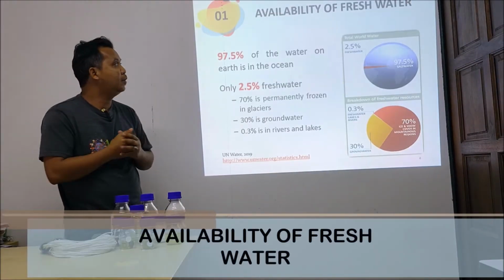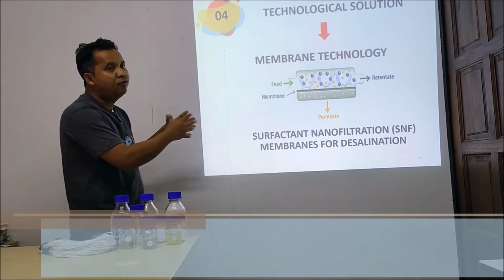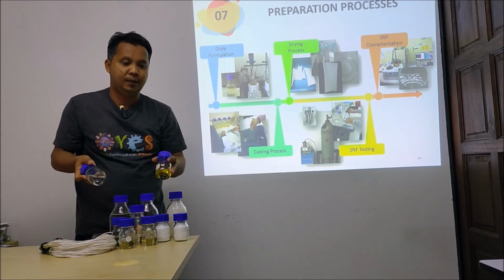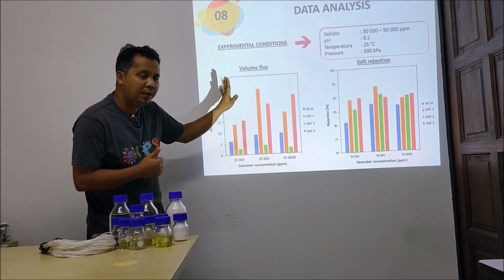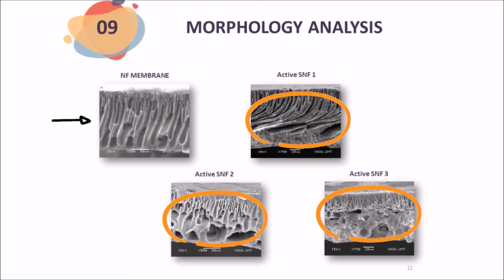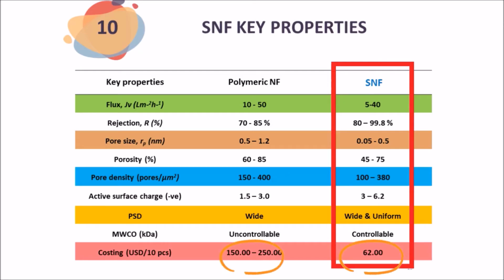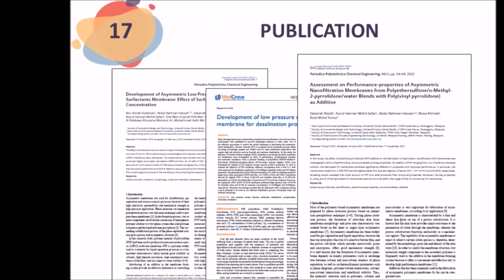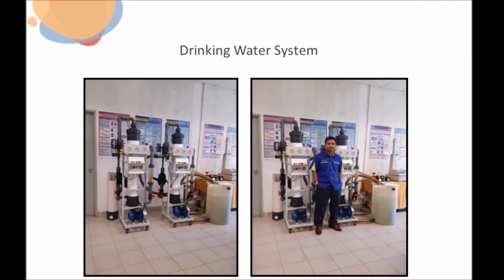MPI 2022 - Narrow Pores Selective Surfactant Based Nanofiltration (SNF) Membranes For Desalination